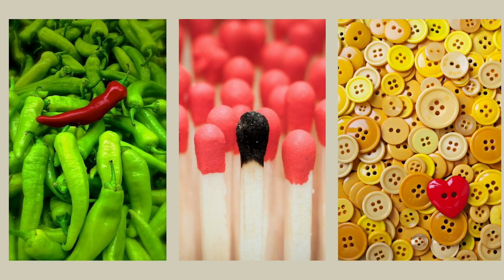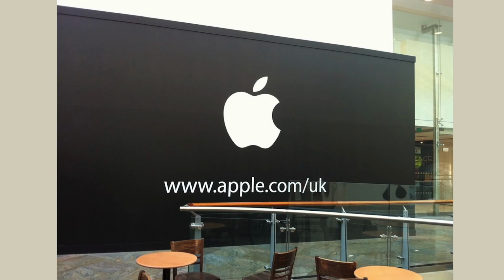Contrast in graphic design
In this video, you'll learn and understand the basics of using the principles of contrast in your designs.